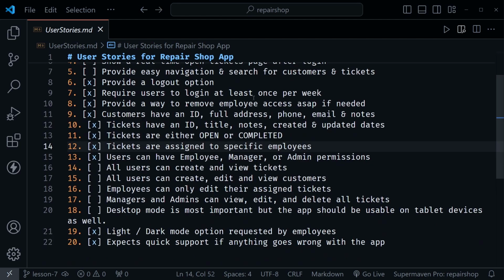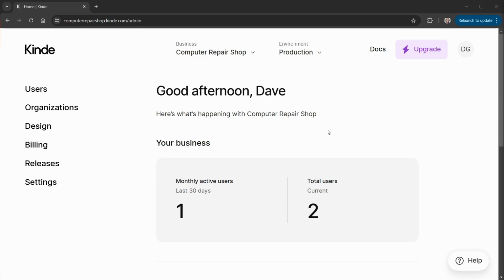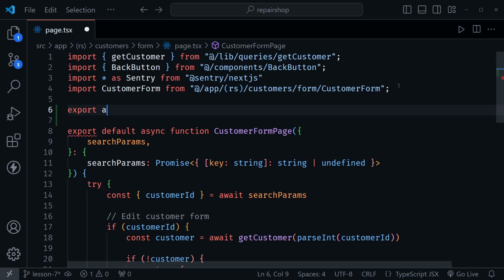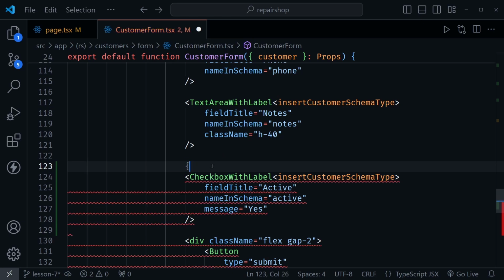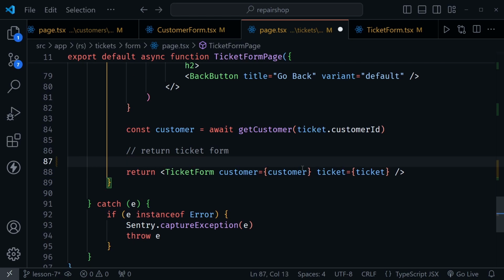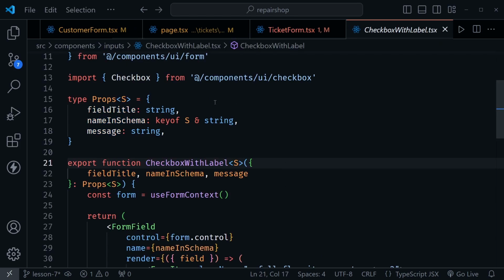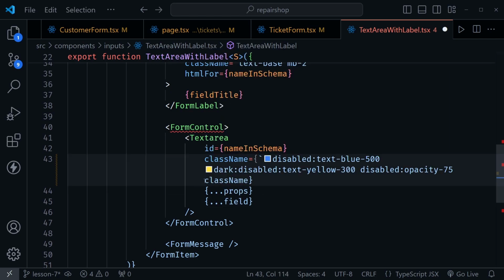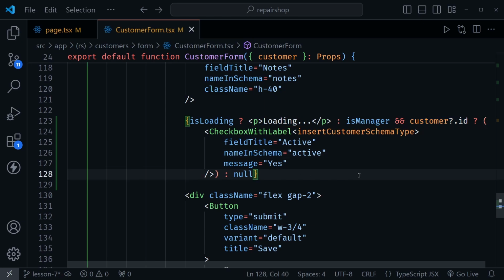Permissions & Authorization in a Next.js Full Stack Project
Learn how to apply permissions & authorization in a Next.js full stack project. In this tutorial, we'll expand our use of Kinde Auth to meet the user stories conditions set out at the beginning of the Next.js project.

(0:00:00) Intro
(0:01:01) Tech Stack
(0:01:22) User Stories Checklist
(0:02:50) Installing Dependencies
(0:06:43) Kinde User Permissions
(0:11:36) Kinde Management API settings
(0:15:10) Kinde Design settings
(0:20:21) Customer Form server component
(0:23:41) Customer Form client-side permissions
(0:33:18) Ticket Form server component
(0:44:21) Ticket Form client component
(0:53:07) Testing UI permissions
(1:01:53) Updating Data with Neon SQL Editor
(1:04:06) Testing UI without Manager permissions
(1:06:34) Final Additions

Was this permissions and authorization tutorial with Next.js helpful? If so, please share.